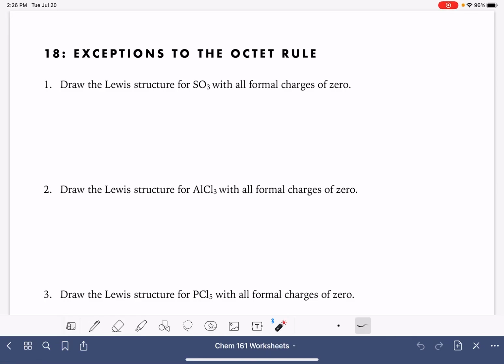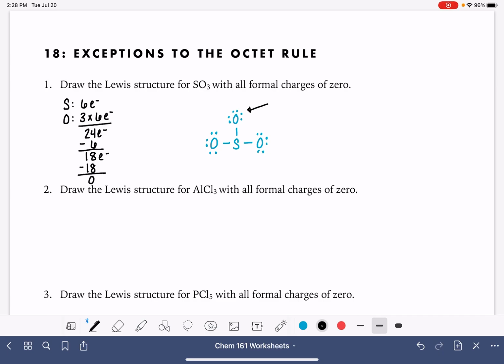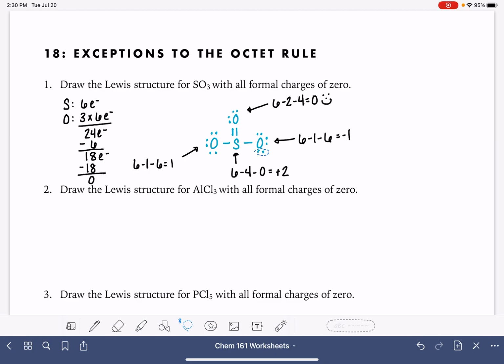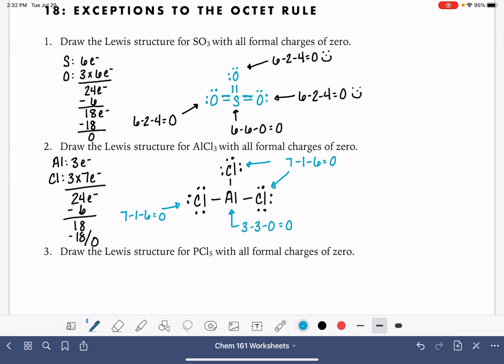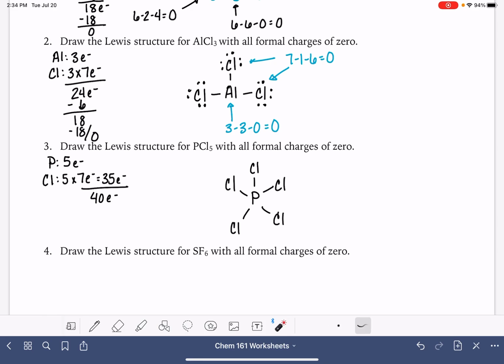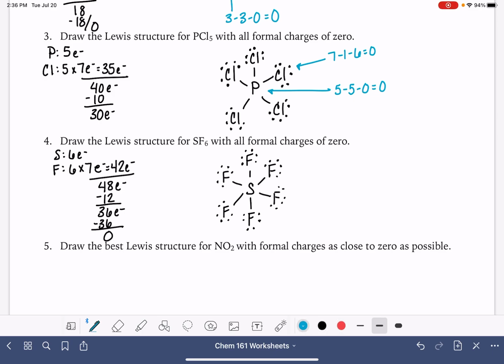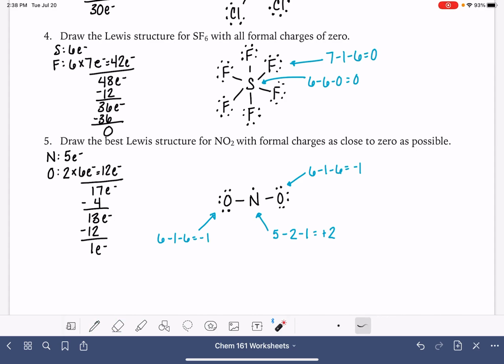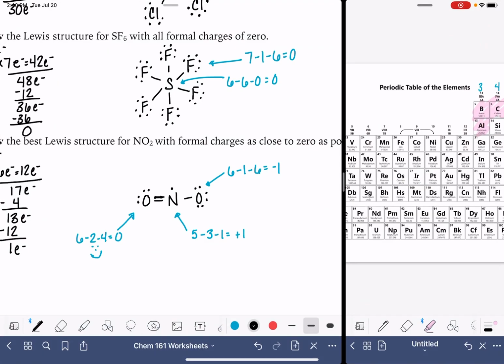73a: Drawing Lewis structures that violate the octet rule